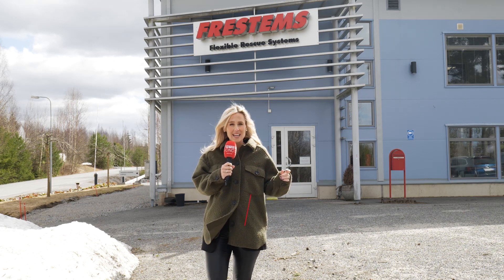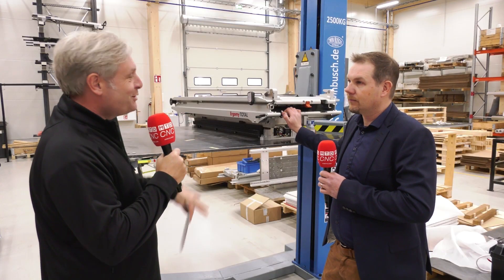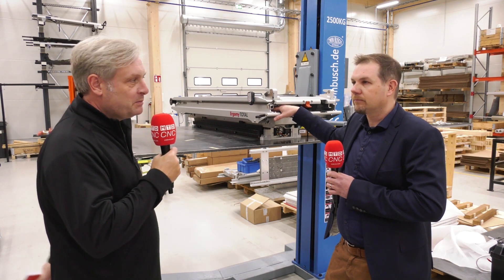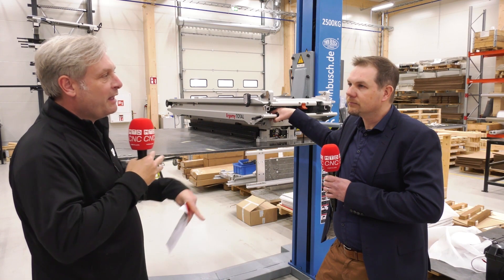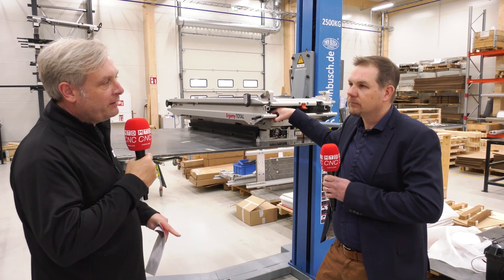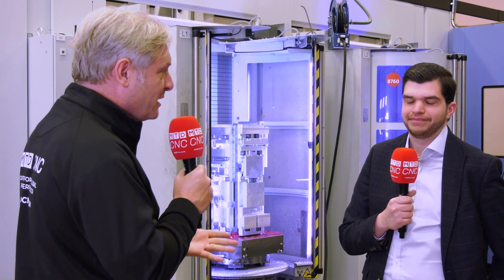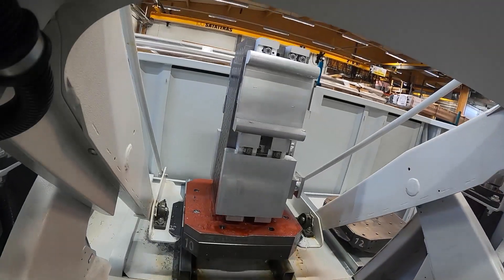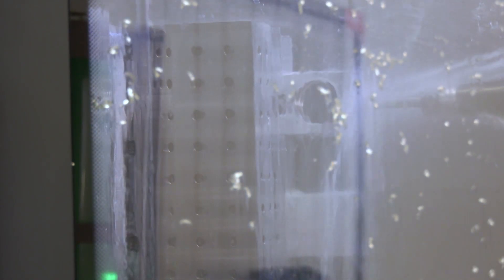Frestems: Over 90% machine efficiency with Fastems Flexible Pallet Container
Watch how Frestems, a Finnish manufacturer of military ambulances, has achieved machine efficiency of over 90% with the help of CNC automation.

The facts and highlights:
-Fastems Flexible Pallet Container integrated with one Doosan machining center (2nd Doosan to be integrated soon)
-Ability to produce 300 different components with 24 machining pallets
-Capacity increased from manned day shift to 24/7 production with nights and weekends unmanned
-All the jobs are configured in the system, meaning that any job can be started right away without production preparation time
-Low unit cost and short lead times in high-mix-low-volume production
-Cutting tool planning and tool life monitoring remove tool-related machine idle
-Production plan adapts to changes automatically in real time